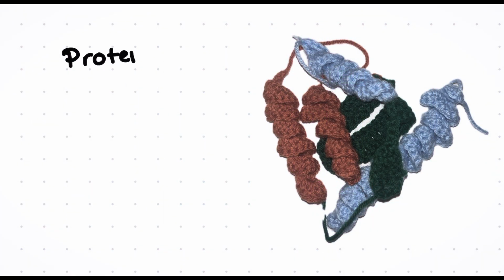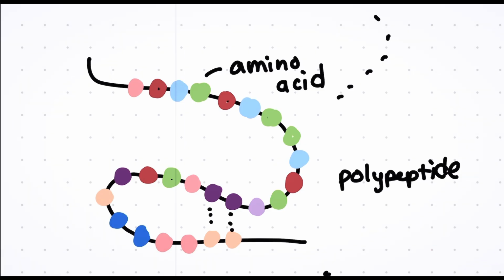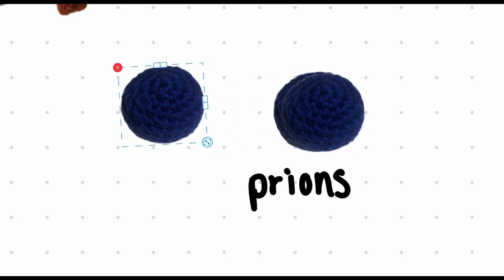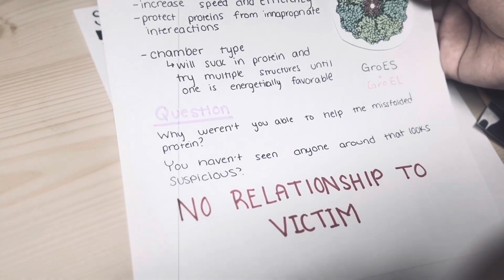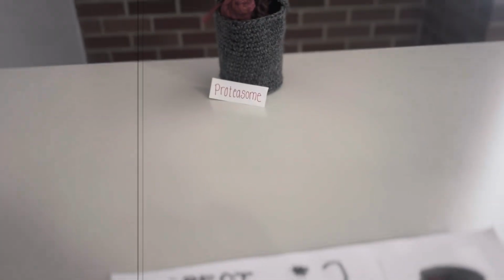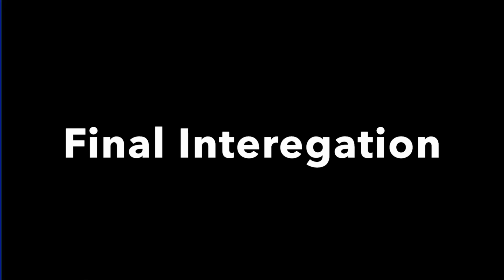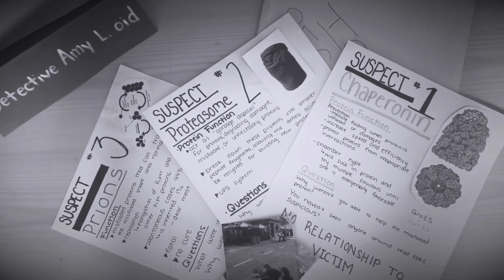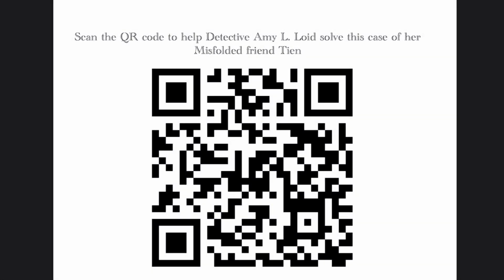Molecular Mystery: The Case of the Misfolded Protein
Detective Amy L Loid is given a misfolded protein case, but what she didn’t know was that this case was personal. Follow Detective Amy L. loid as she tries to solve this case with your help. This video was done as a creative project for a Biochemistry course.